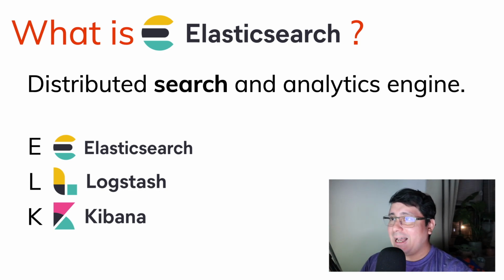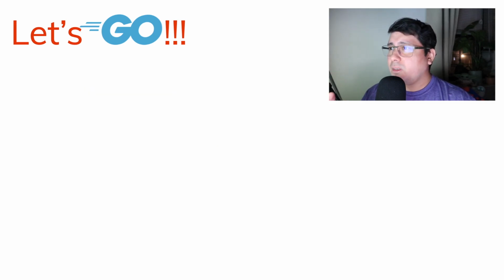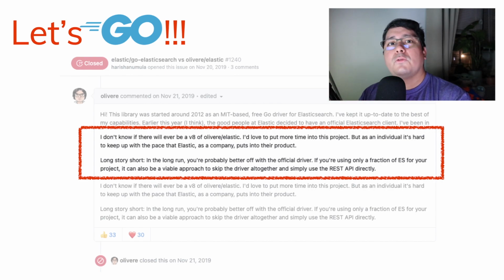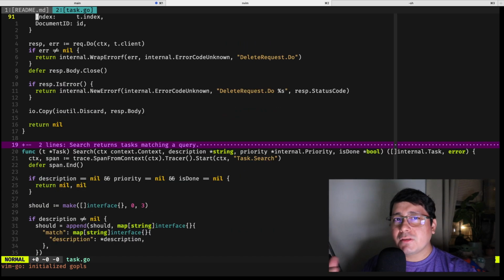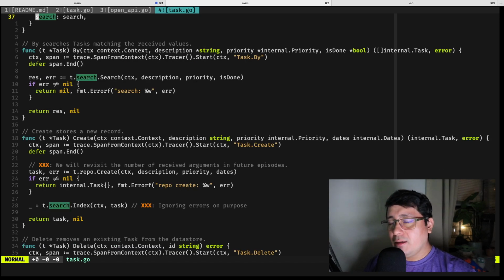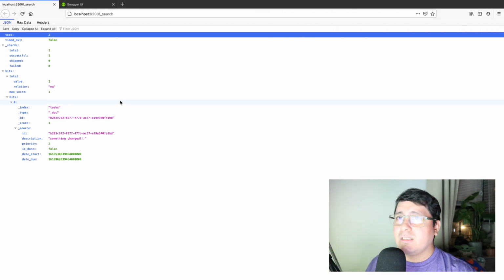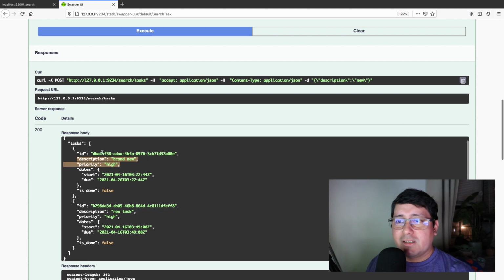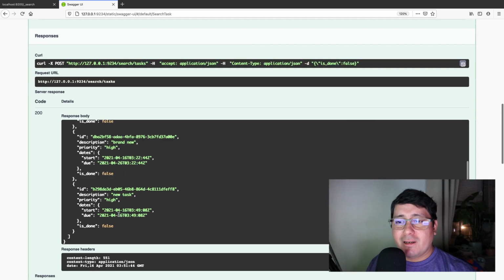Golang Microservices: Searching with Elasticsearch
Let's add support for Elasticsearch! Elasticsearch is a search, store and analytics engine. If you have seen ELK before in the wild then you're already a bit familiar with Elasticsearch, E=Elasticsearch, L=Logstash and K=Kibana.

Elasticsearch is a well known tool that is already supported by all three big cloud providers:
* AWS has Managed Elasticsearch

Elasticsearch gives the option of indexing our persisted records for allowing our users to search using different options, when can transform those records before indexing them to handle different search terms in different ways.

In Go there two popular packages for interacting with Elasticsearch:
Official package, creating the requests are a manual process.
Unofficial package, implements a fluent API for creating requests.

Both of those packages are well supported and production ready, however between the two of them I'm leaning towards using "elastic/go-elasticsearch" instead of "olivere/elastic" this is because of the comment made by the author in where he mentions that perhaps a v8 of that package will not be available, that could be an issue if you're planning to upgrade to Elasticsearch v8 whenever that version is available.

00:00 - Start
00:11 - What is ElasticSearch?
01:46 - ElasticSearch in Go?
04:49 - Demo time
11:15 - Go + ElasticSearch
13:14 - Parting words